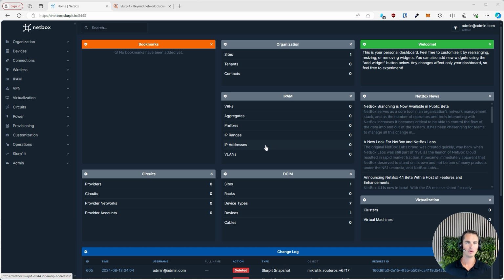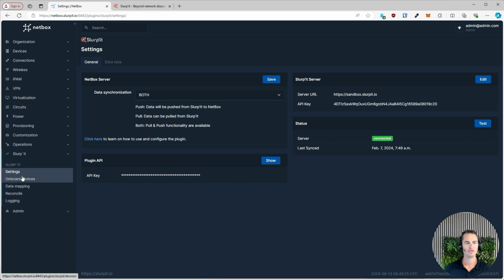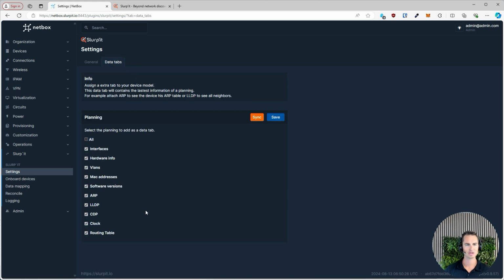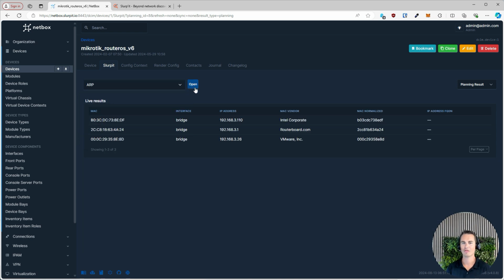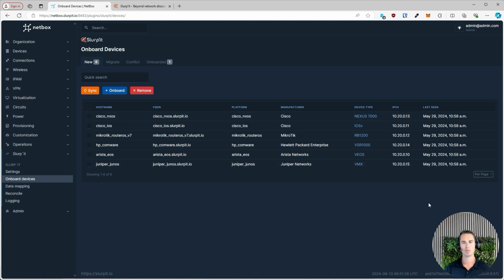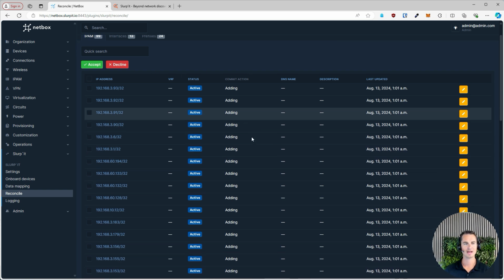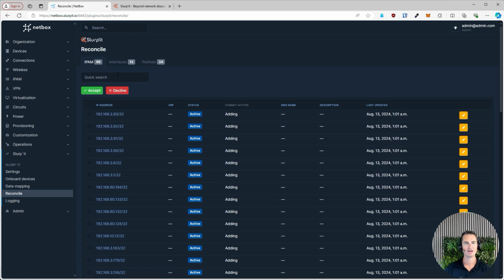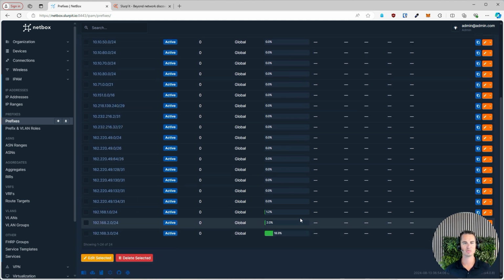NetBox Tutorial - Slurp'it Plugin Introduction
An overview of this powerful plugin.